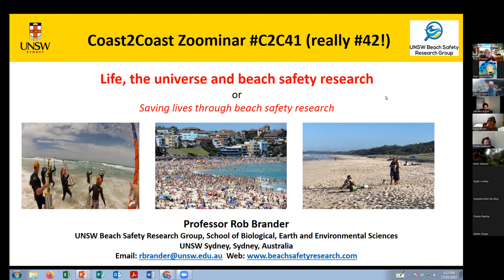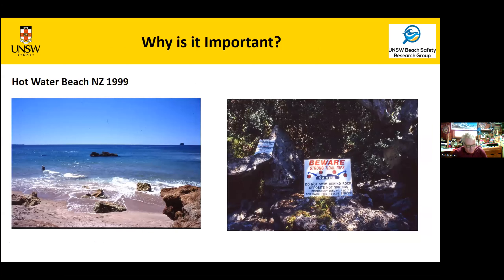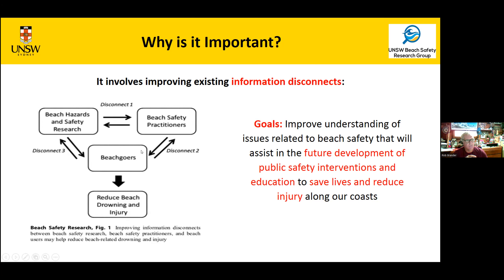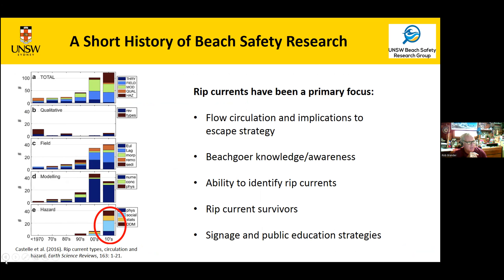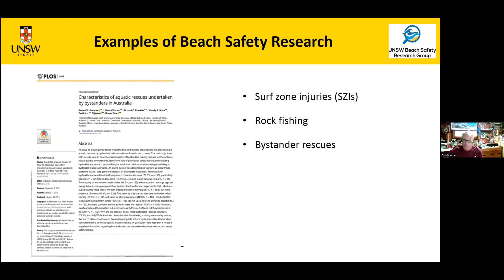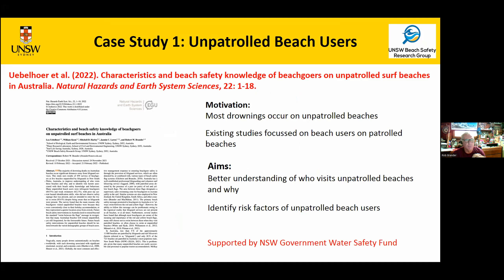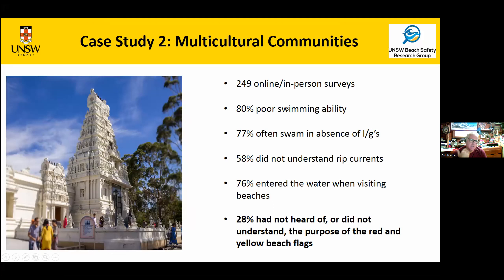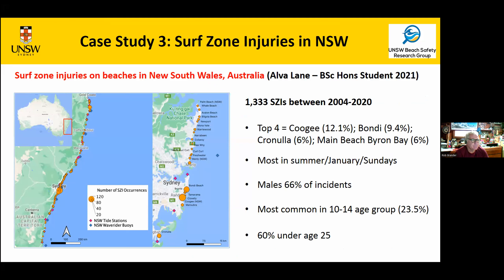C2C41 - Rob Brander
Title:  Life, the universe and beach safety research

Presenter: Professor Rob Brander from the School of Biological, Earth and Enviornmental Sciences at UNSW Sydney is a coastal geomorphologist and beach safety scientist. He has a BSc/ MSc in Geography from the University of Toronto, where he studied surf zone sediment transport under the supervison of Professor Brian Greenwood, and a PhD in Marine Science from the University of Sydney where he was supervised by Professor Andy Short. His early work on the morphodynamics of rip currents (and coral reef islands) eventually morphed into beach safety research, particulary in relation to rip currents. His community surf safety program ‘The Science of the Surf’ has been presented to over 50,000 people and received several national safety awards, gained significant media attention, and earned him the moniker ‘Dr Rip’. Rob is a past recipienct of an Australian Eureka Prize for promoting understanding of scientific research and is a co-founder of the UNSW Beach Safety Research Group.

Talk summary: Beach safety research is a relatively new field of coastal science that aims to improve our understanding of a range of issues related to beach safety. The purpose is to provide information that will increase awareness of these issues and assist in the future development of public safety interventions and education in order to save lives and reduce injury along our coasts. It utilises a mixed-methods multi-disciplinary approach involving elements of coastal geomorphology, remote sensing, social science, human behaviour, epidemiology, and science communication...to name just a few.
In this presentation, I will talk a little bit about the evolution of beach safety research, a little bit about how I got involved in it and will then briefly describe four recent case study examples of beach safety work I’ve been involved with that cover a range of topics and research questions: i) who is visiting unpatrolled beaches in New South Wales (NSW) and why?; ii) what does the Australian southern Asian multicultural community understand about beach safety and hazards?; iii) the characteristics of surf zone injuries in NSW; and iv) the importance of lifeguard data collection.
Throughout I will highlight the important implications of these studies, as well as the challenges and limitations facing beach safety research in general. I’ll hopefully encourage some of you to get involved in beach safety research and I’ll shamelessly spruik the UNSW Beach Safety Research Group!